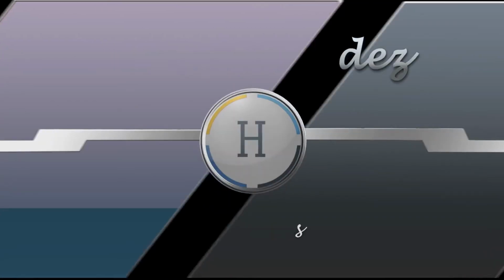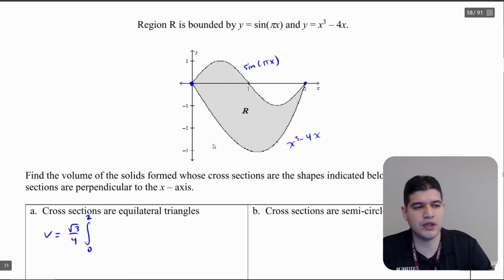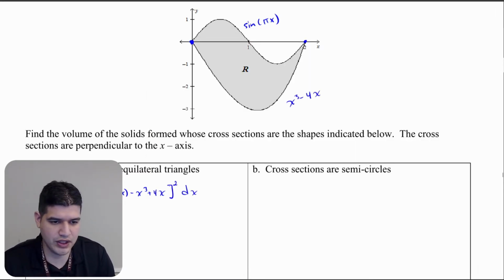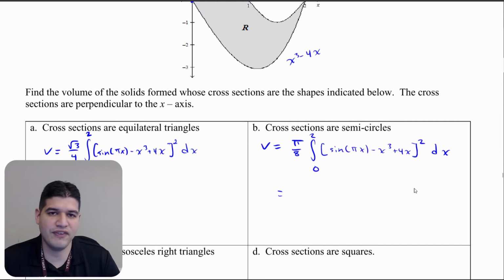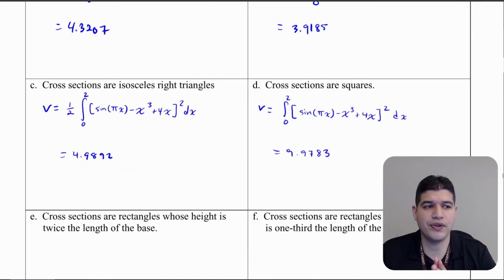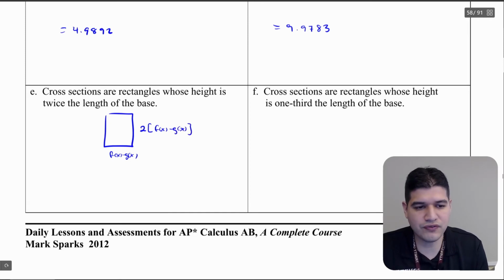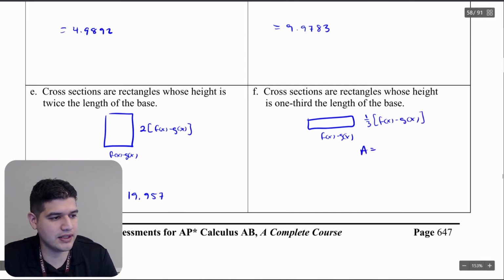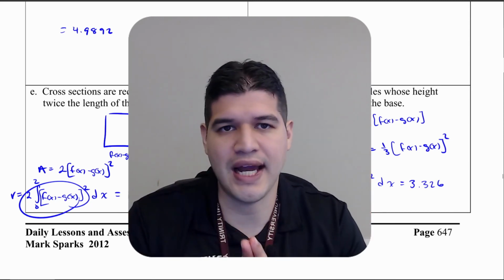7.7b Solids With Known Cross-Sections Example